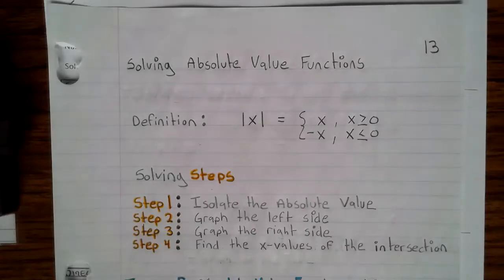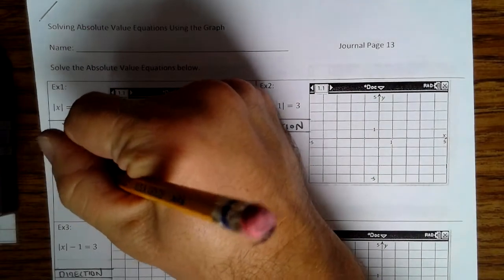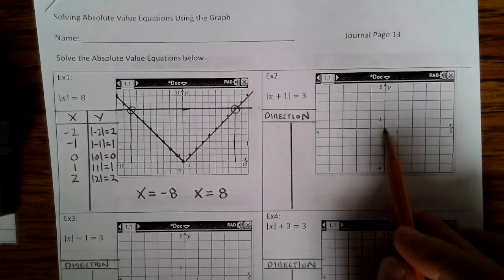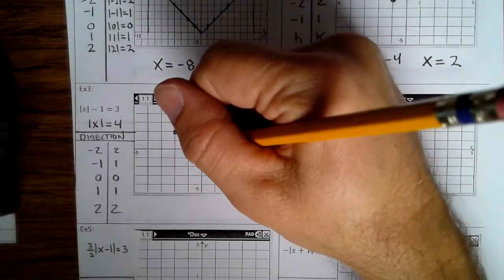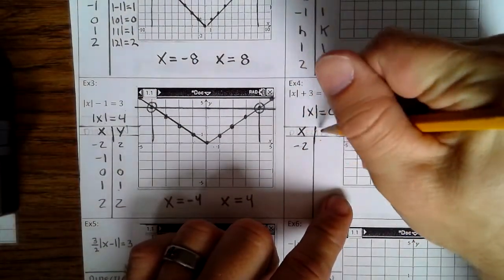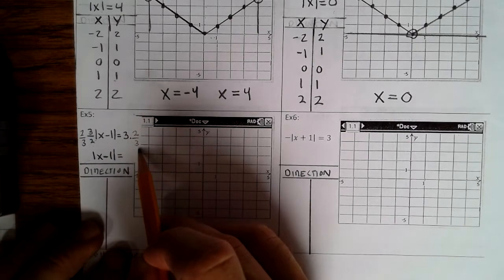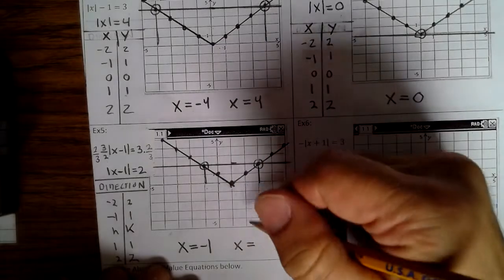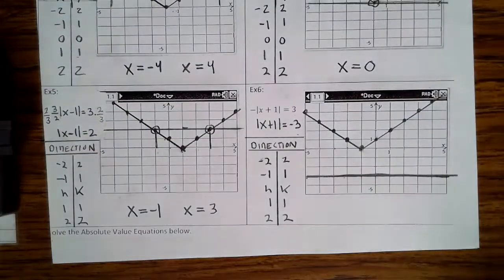Journal Page 13 Solving Absolute Value Functions by Graphing